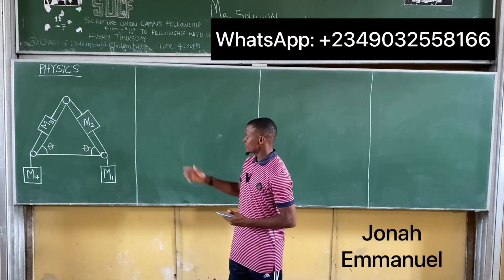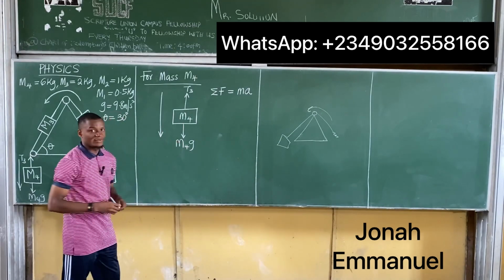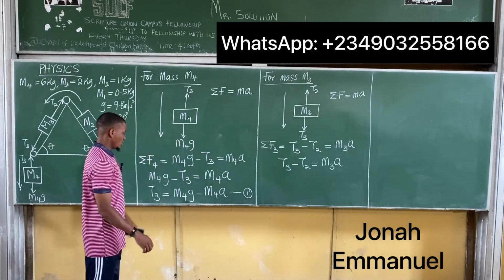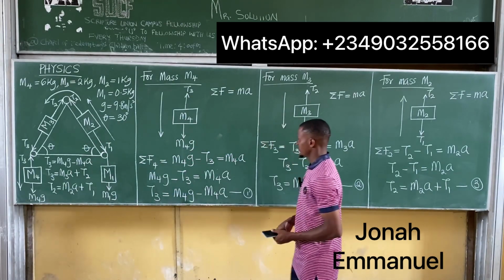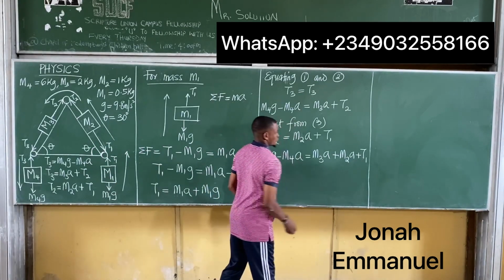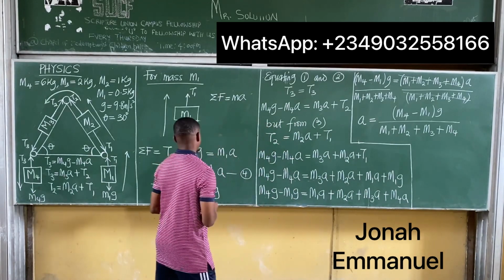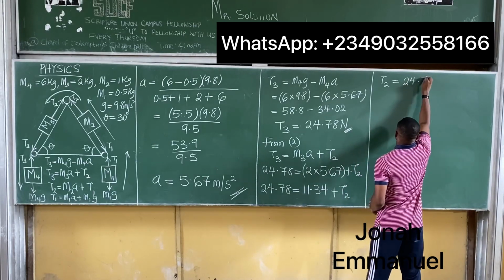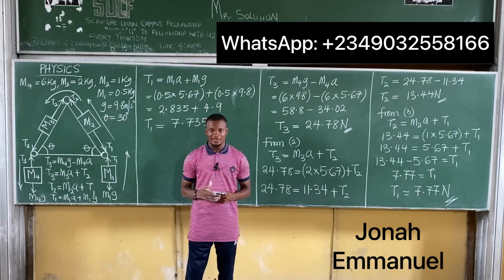Motion on Inclined Plane VI (without Friction)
Physics class for University students on motion on inclined planes.

This video teaches how to analyze and solve problems on inclined planes without considering friction.